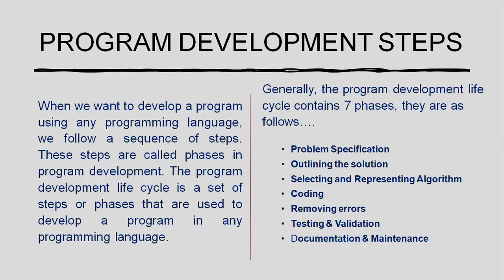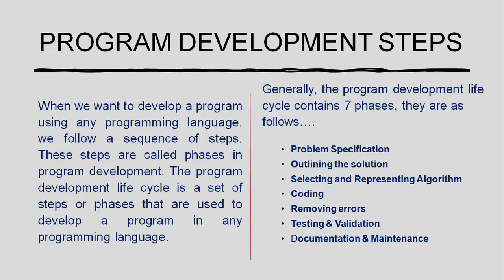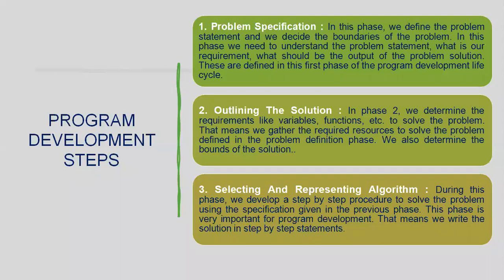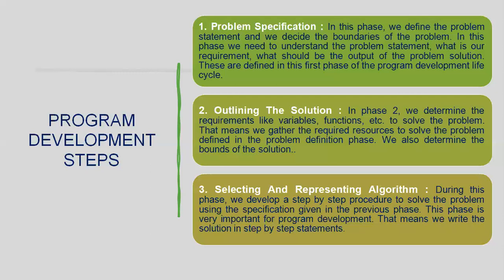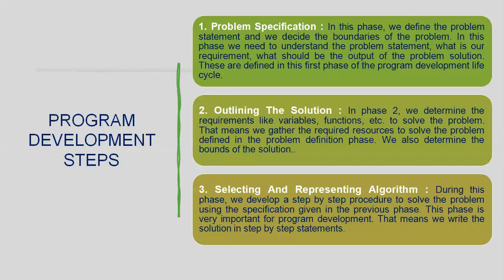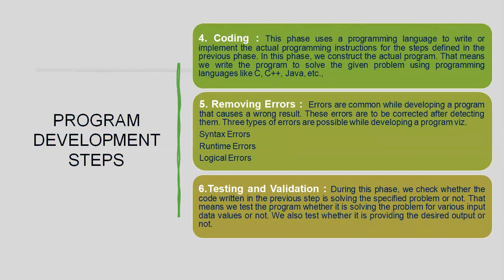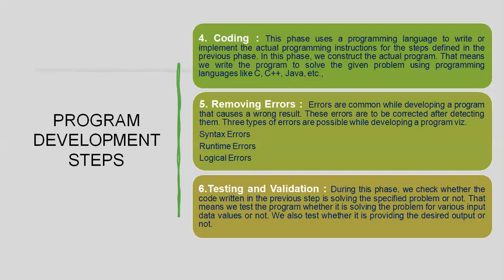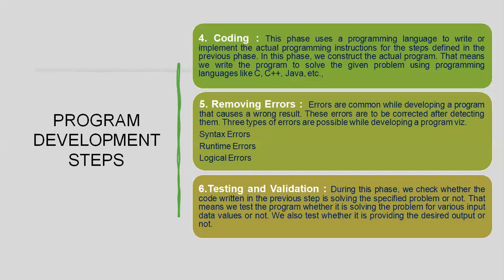Program Development Steps | C Programming Tutorial